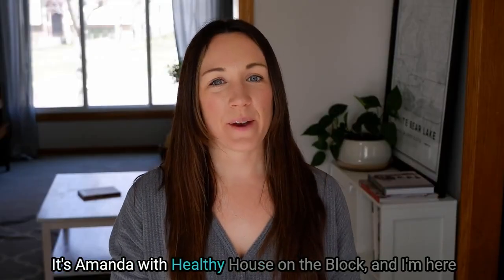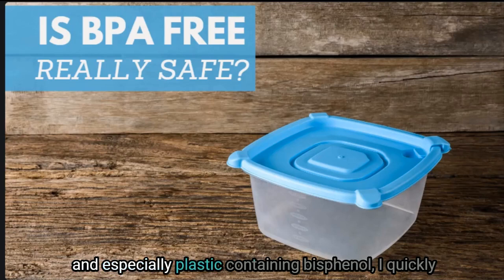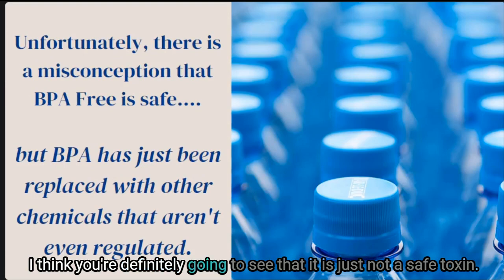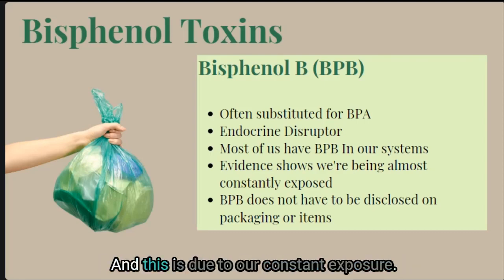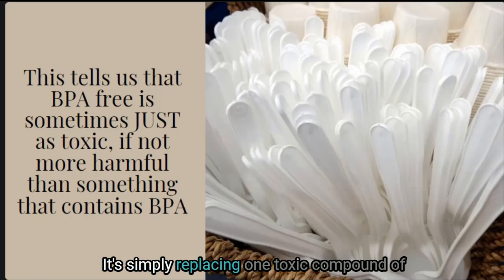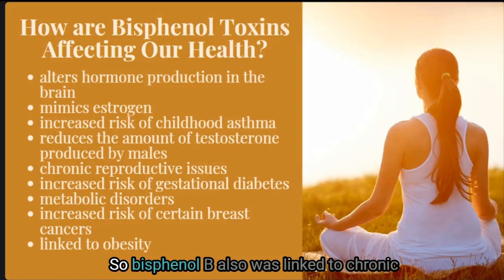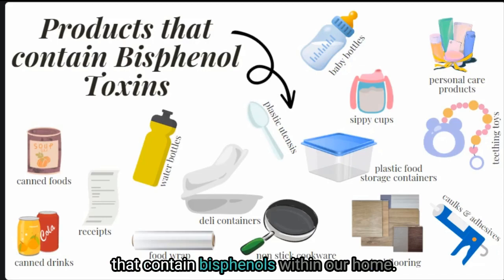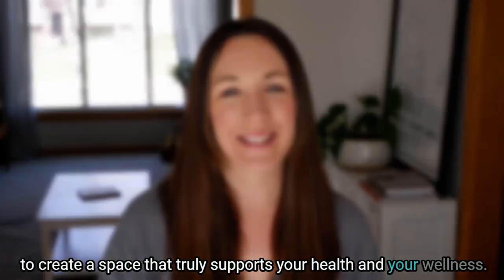Is BPA Free Really Safe? A Bisphenol Deep Dive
Unfortunately, there is still the misconception that BPA free plastic is safe for use.  And as we go through this deep dive into Bisphenol as a whole, you’ll see that it definitely is not a safe toxin.